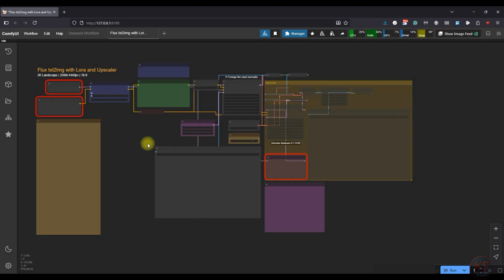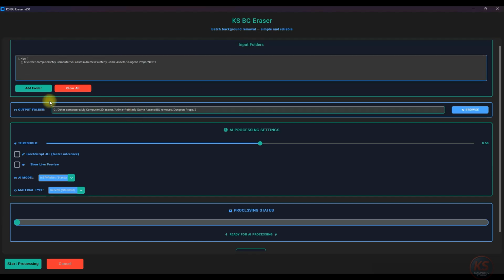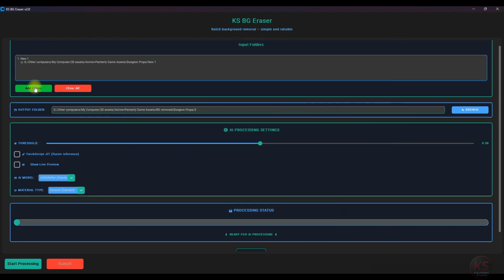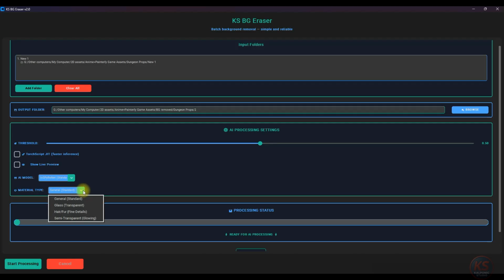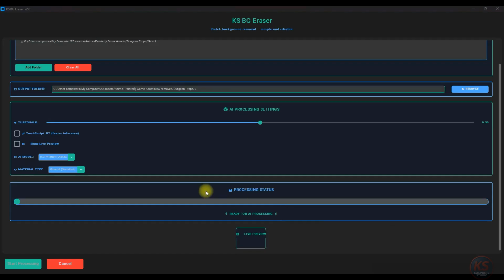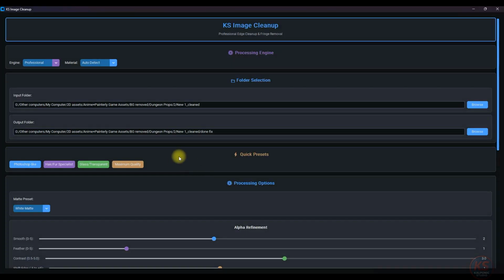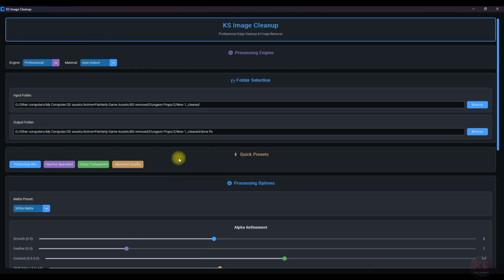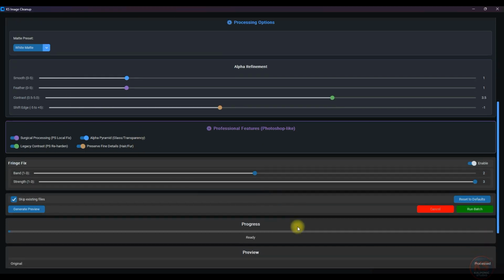13. KS BG Eraser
✨ **BATCH BG REMOVER**
A fast, accurate Python app to **remove backgrounds from hundreds of images at once**.
Perfect for creators, eCommerce stores, game devs, and AI artists who need **clean, transparent PNGs** quickly.

### 🎯 FEATURES

⚡ **Batch Processing** – Remove backgrounds from entire folders and multiple folders in one run
🪄 **Smart Edge Detection** – Keeps fine details like hair & soft shadows
🎨 **Alpha Matte Control** – Smooth, feather, and tweak transparency
🛠️ **Presets & Advanced Settings** – Format, resolution, background color, skip-if-exists
👁️ **Preview Paths** – Check where files will save before running
📊 **Queue & Progress Tracking** – Organize jobs, reorder, cancel mid-run

### 🛠️ INSTALLATION

Run these commands in your terminal:

```bash
pip install -r requirements.txt
python main.py

Or use the included batch / PowerShell launchers for Windows.

### 📌 PERFECT FOR

🛒 **eCommerce Sellers** → clean product photos in bulk
🎮 **Game Developers** → prep character sprites & UI elements
🎨 **Graphic Designers** → create polished transparent cutouts
🤖 **AI Art Creators** → clean messy AI-generated backgrounds

### 🔗 RESOURCES & LINKS

If this tool helps you, consider supporting by purchasing something
Every bit of support means a lot — thank you! 🙏